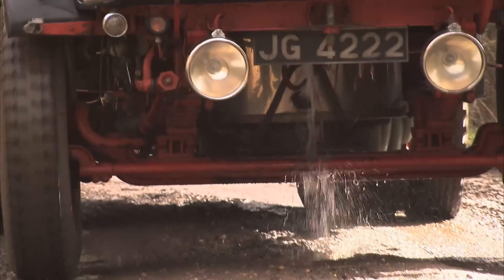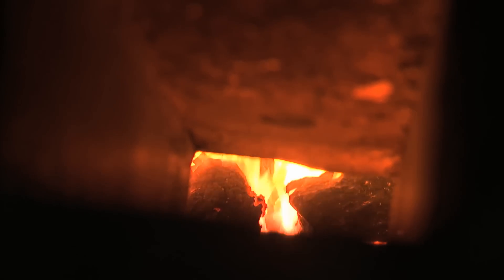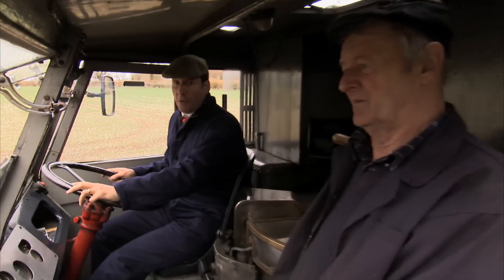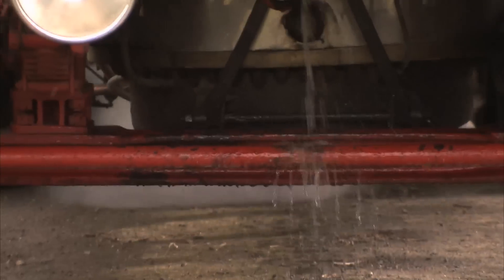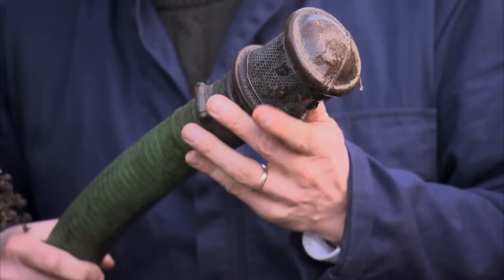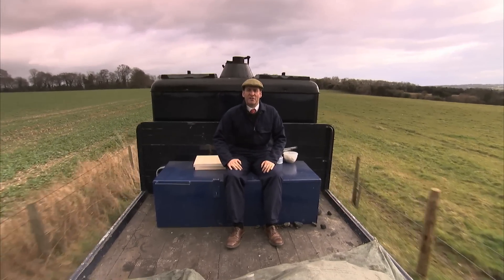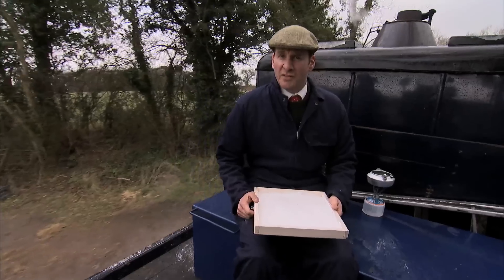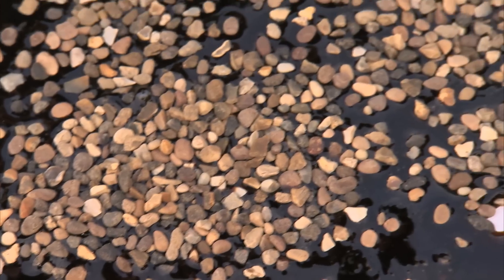What's the Greatest Machine of the 1930s...the Sentinel Steam Waggon?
STEAM POWERED WORKHORSE: the Sentinel Steam Waggon (1934)

With a boiler pressure of 250 pounds per square inch (the same as a steam locomotive and five times as much as petrol lorries), the Sentinel Steam Waggon was well and truly the 'go to vehicle' for the construction industry.  Unlike conventional lorries, driving a Steam Waggon involved a baking hot fire in the cab - important to be kept constantly burning by shovelling in coal (as taken care of by the stoker).

The vehicle would typically travel at around 50 mph a day for up to 100 miles, which would use a vast quantity of water in order to produce the necessary amount of steam. Extra water could be derived from nearby  ponds and streams and sucked up with a hose - although in extreme circumstances the driver would need to seek alternate sources of water.

What makes it great… The sheer amount of steam power meant the Sentinel was perfect for carrying large loads at impressive speeds - ideal for construction and engineering.

Time Warp… The Sentinel Steam Waggon was one of the first steam powered road vehicles, first released to the public in 1934.

This film features Chris Barrie taking a ride in a signature Sentinel S4.